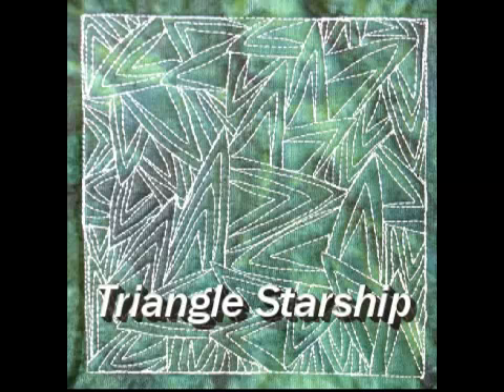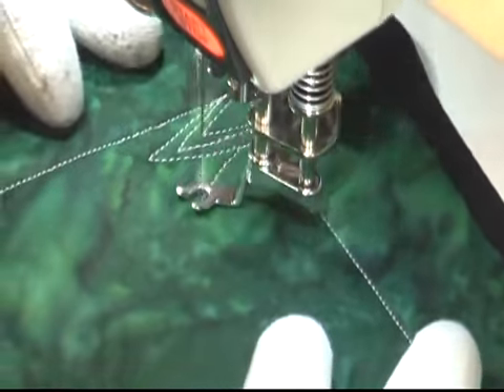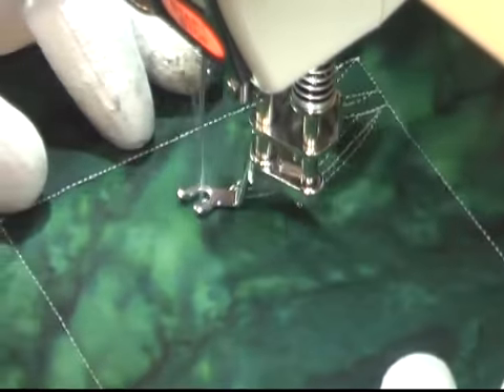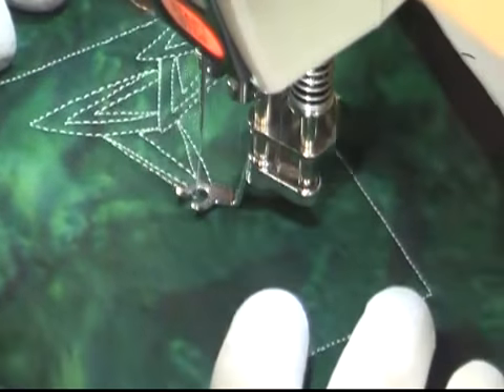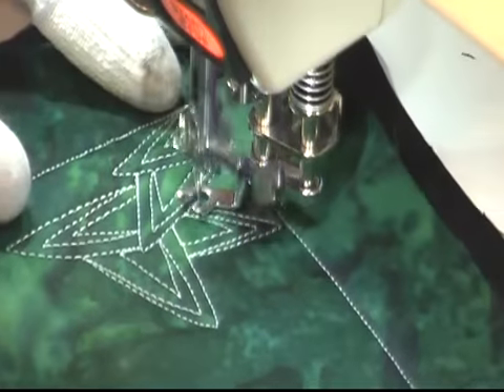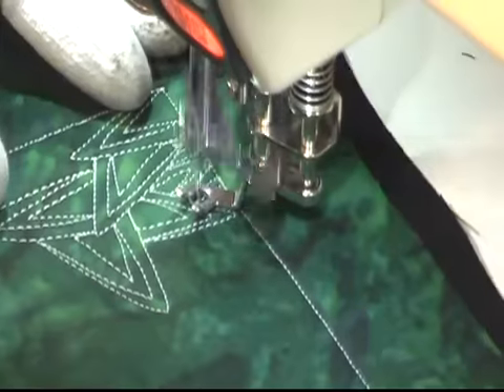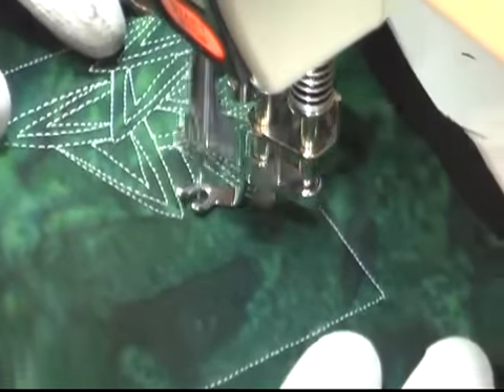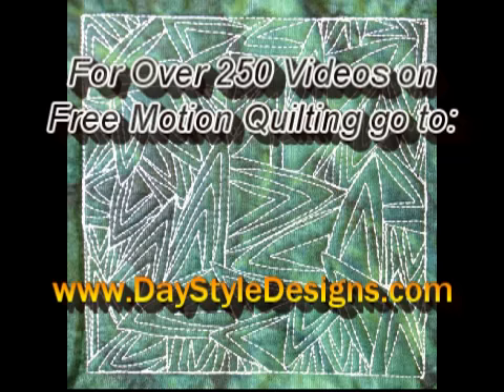Triangle Starships: Fast And Easy All Over Quilting Design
Learn how to free motion quilt Triangle Starships in this beginner quilting tutorial with Leah Day.

+ Quilting Tools I use Daily +